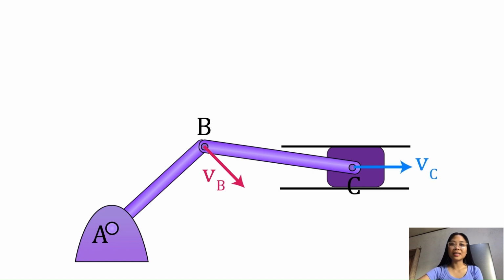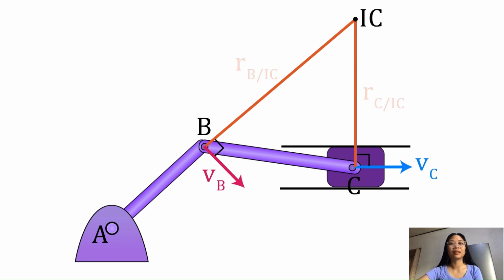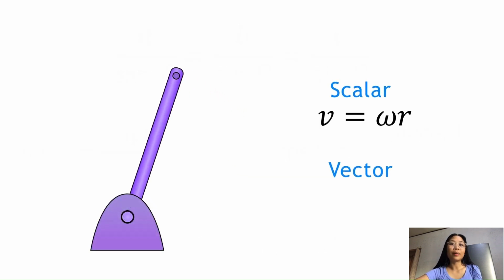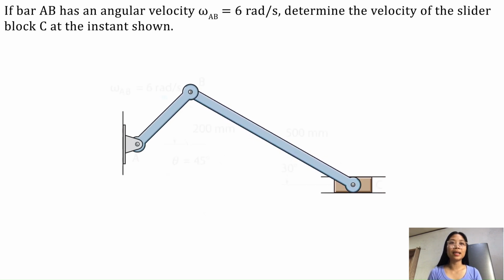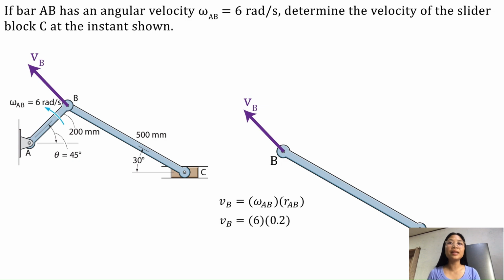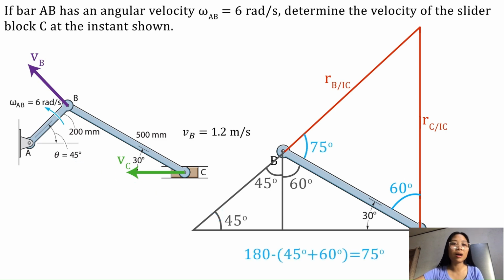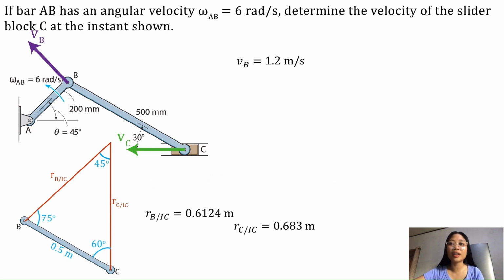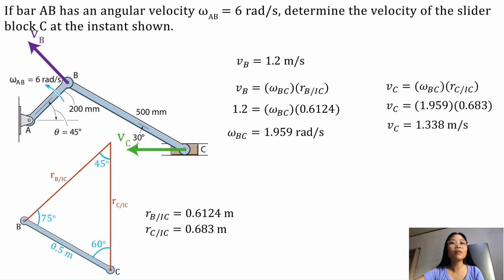Instantaneous Center of Zero Velocity | Dynamics of Rigid Bodies